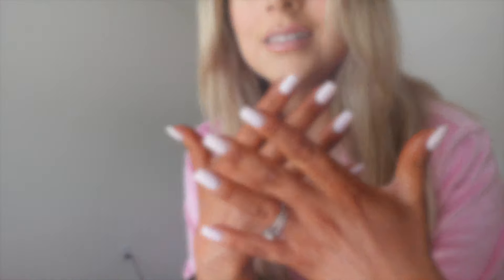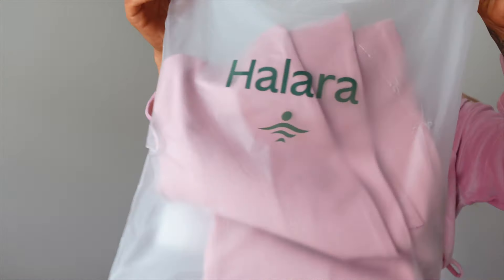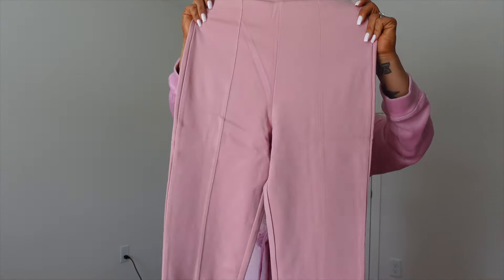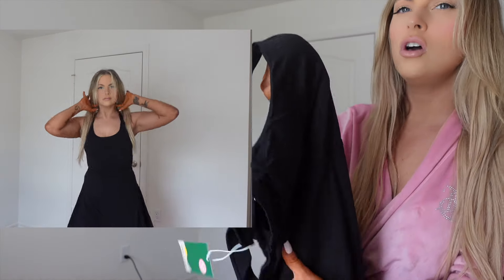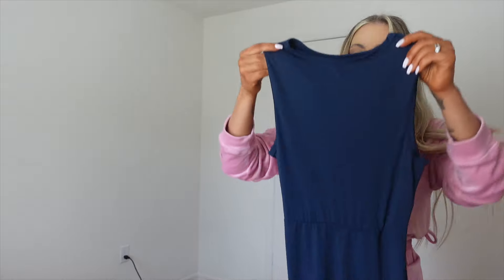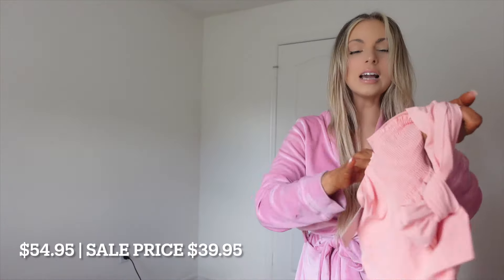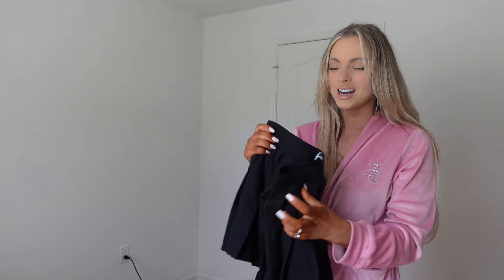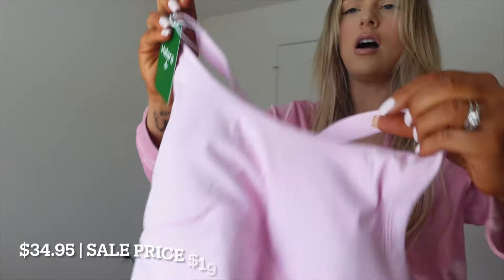Girly unboxing | Try-on | Halara Review 🩷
Round Neck Twisted Cut Out Ruched Drawstring Split Hem Bodycon Midi Casual Dress
Color：Dark Sapphire
Size：S

Breezeful™ High Waisted Shirred Tie Front & Back Plicated Wide Leg Flowy Quick Dry Casual Pants
Color：Peach Melba
Size：M(regular)

High Waisted Tie Side Invisible Zipper Wide Leg Work Suit Pants
Color：Frost Peach Pink
Size：S(regular)

Softlyzero™ Halter Thumb Hole Long Sleeve Cropped 2-in-1 Sports Top
Color：Solitary Star
Size：M

Color：Black
Size：S

Color：Peach Blossom Pink
Size：S(regular)

Softlyzero™ Backless Cut Out Twisted Cropped Yoga Tank Top
Color：Nosegay
Size：M

Breezeful™ High Waisted Pleated 2-in-1 Side Pocket Adjustable Buckle Mini Quick Dry Party Skirt
Color：Black
Size：S(regular)

Love all the support !!! Keep growing my channel!!!

🎀🛍️ SHOP KIRACOSMETICS

Code : bella